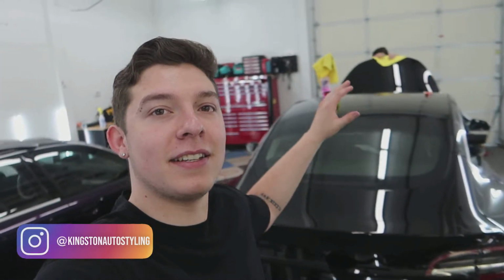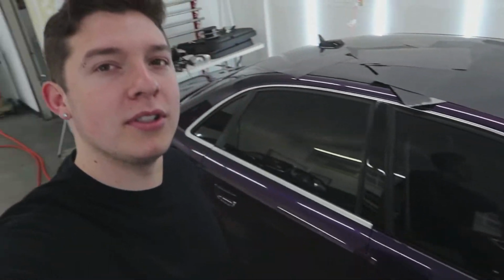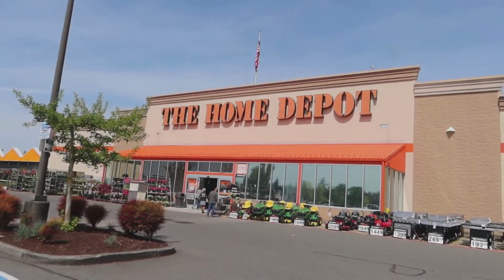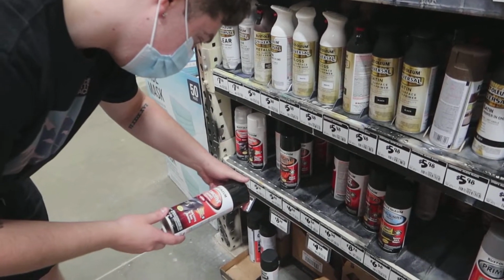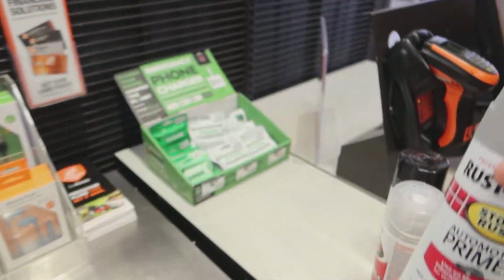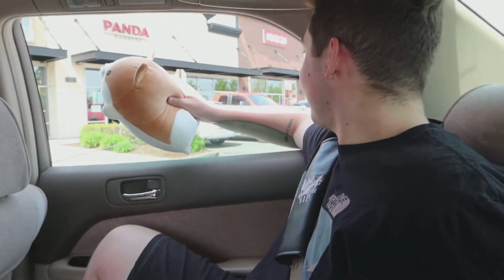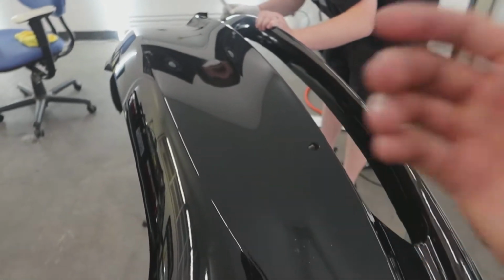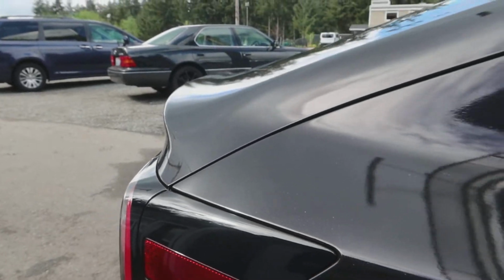Tesla Model 3 In Gloss Ember Black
Tesla model 3 in for full color change into gloss ember black giving that spice it needs!